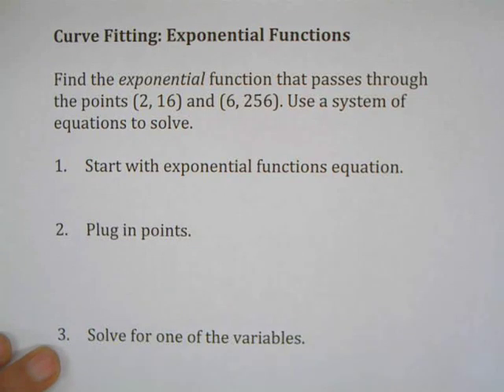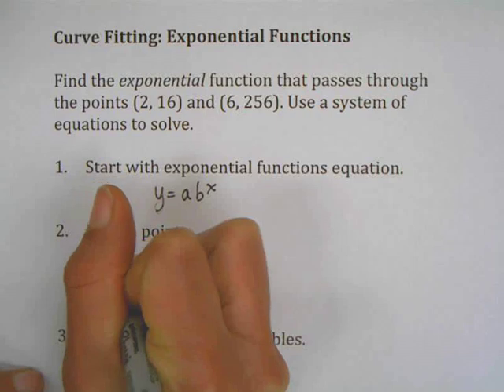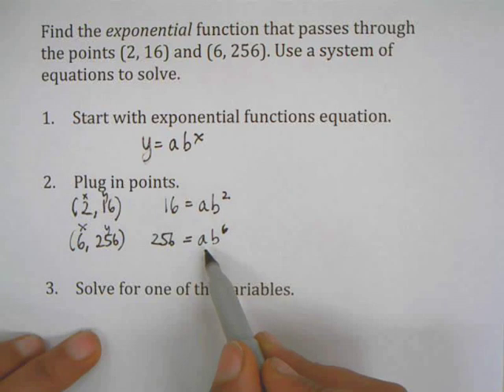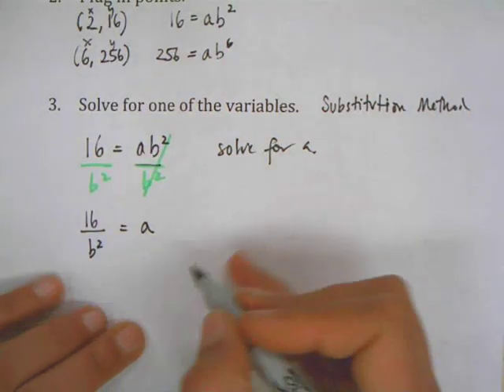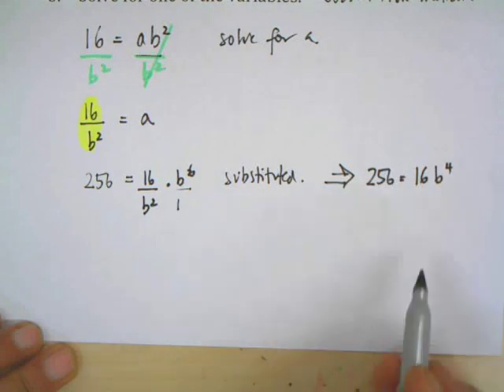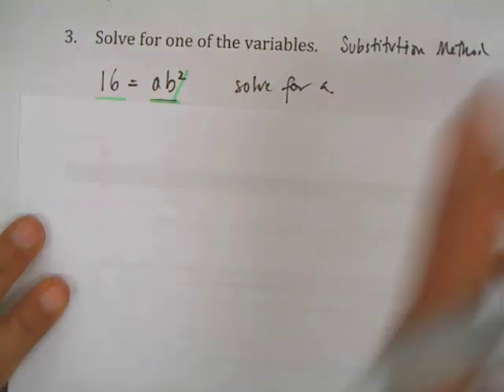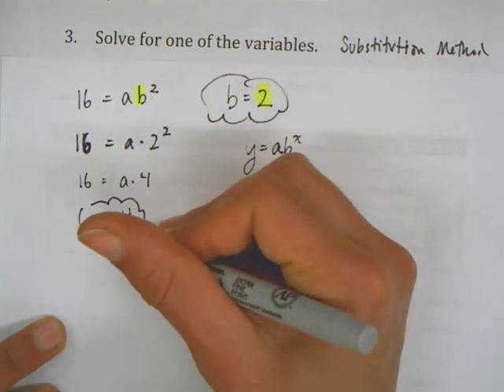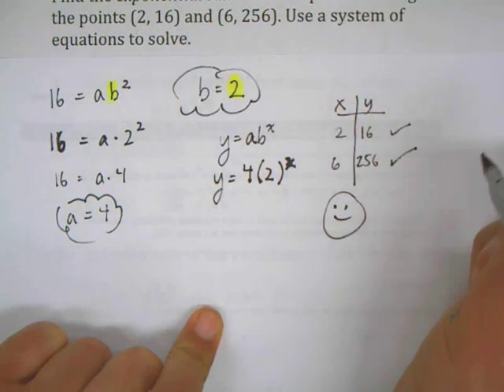Curve Fitting Exponential Functions - Solve using a System of Equations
for more math and science resources/